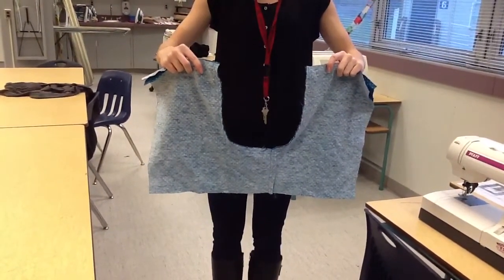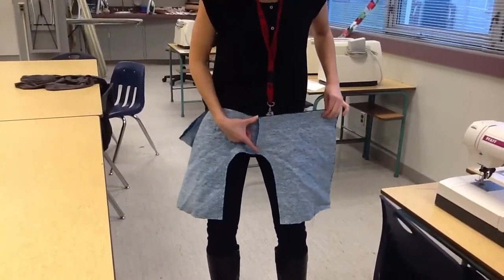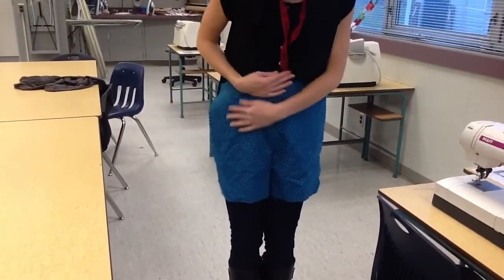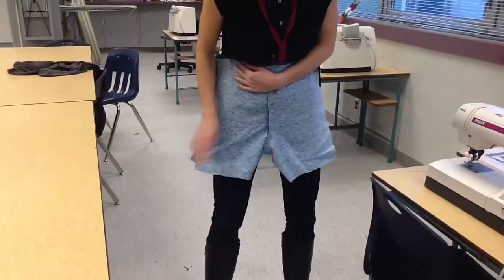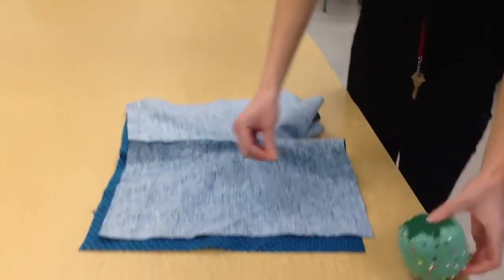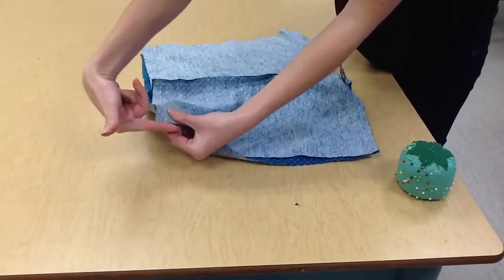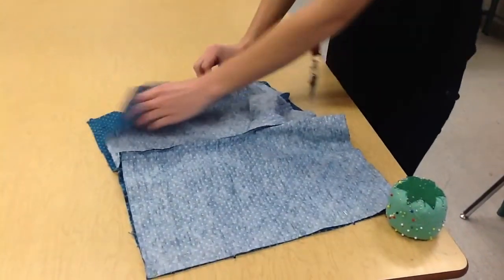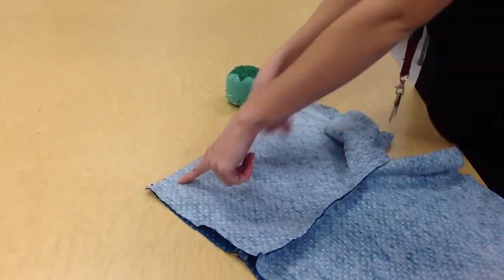022_shorts, side seams, pinning